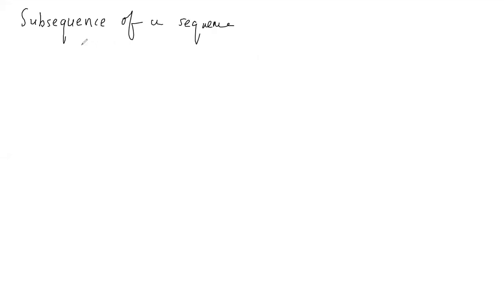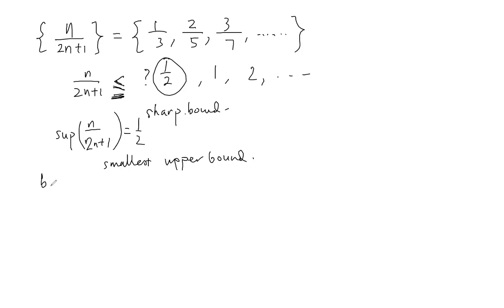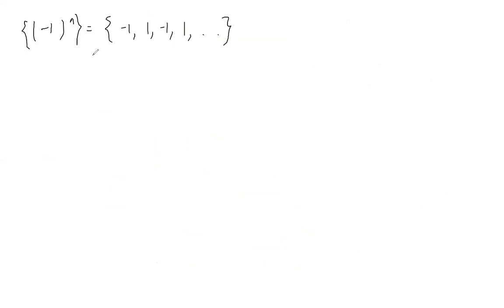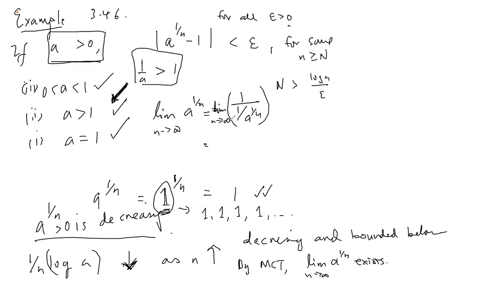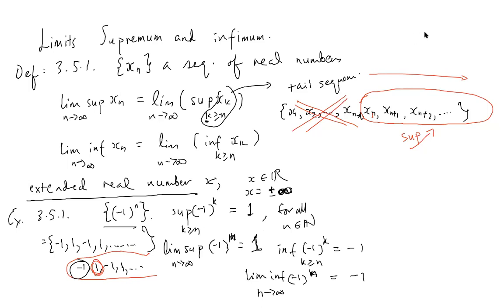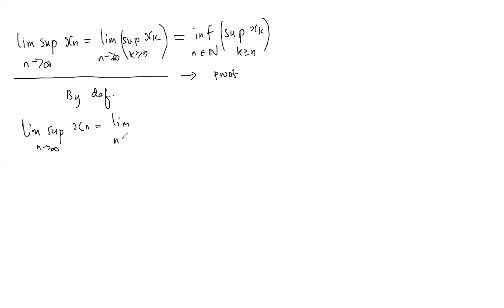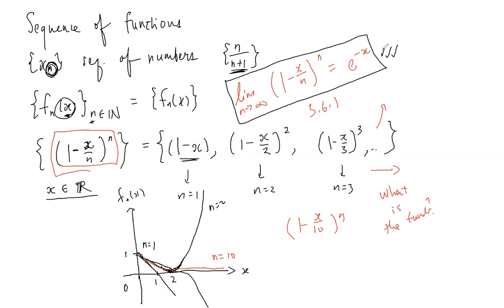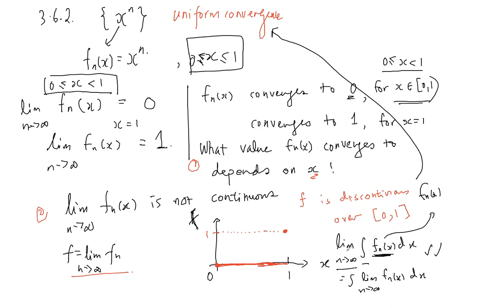SIT3001 Week 3 (Limits supremum and infimum, Sequences of functions, Pointwise convergence)